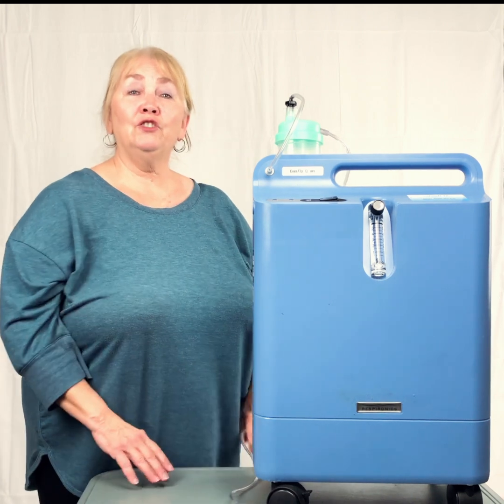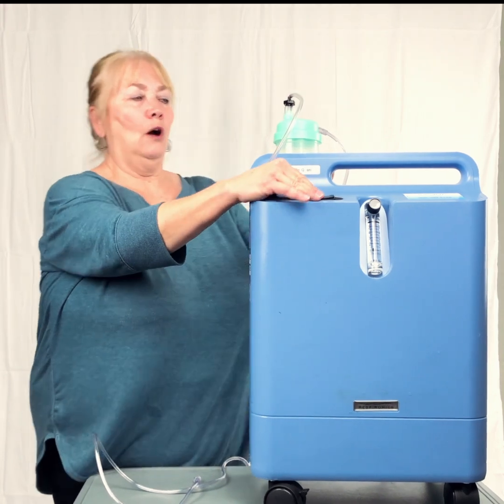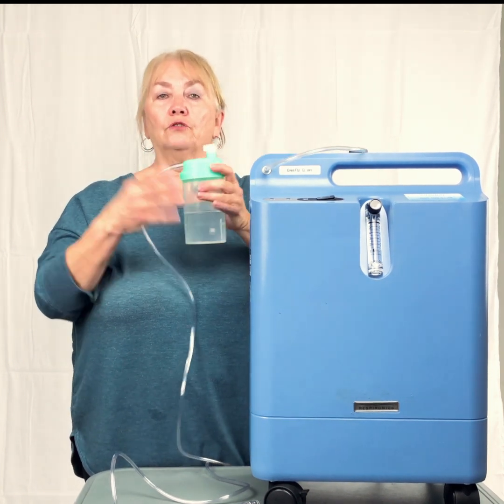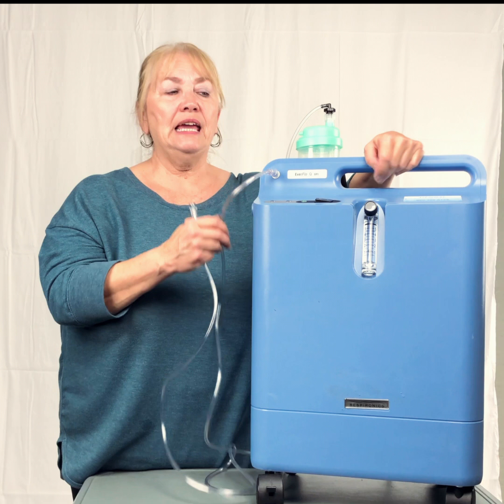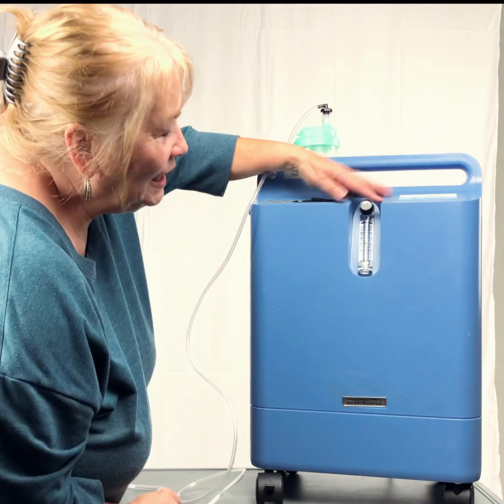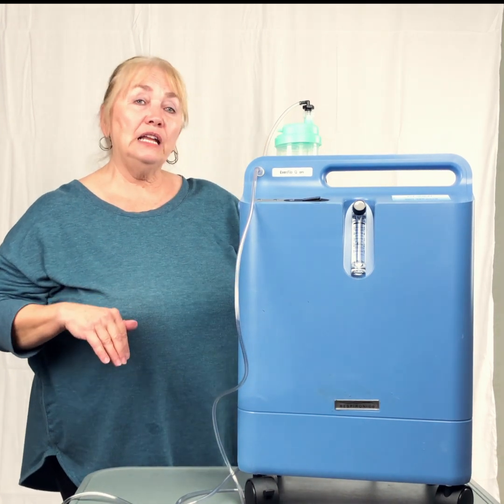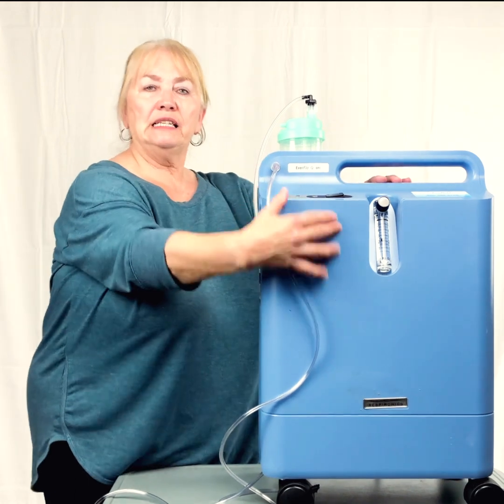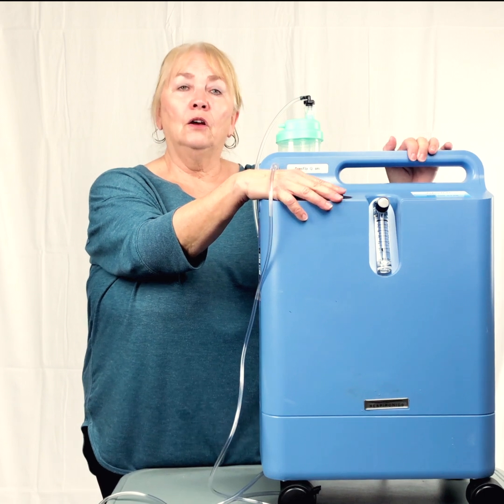Oxygen Concentrator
Global Medical Products Instructional Videos